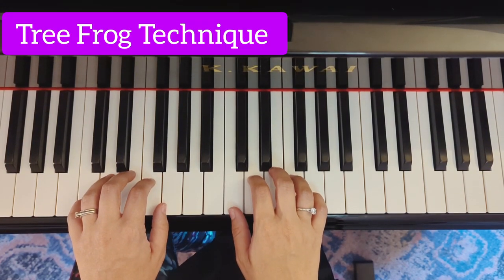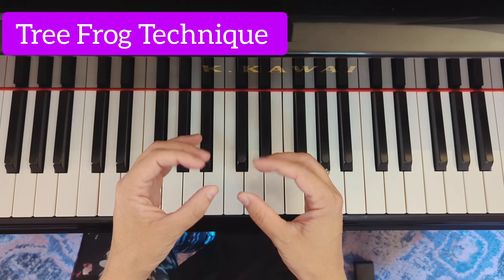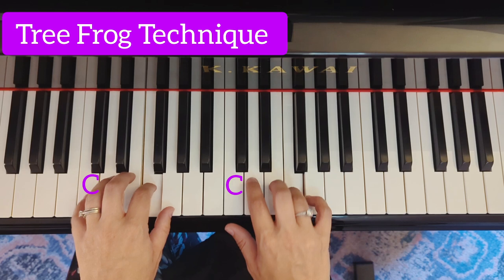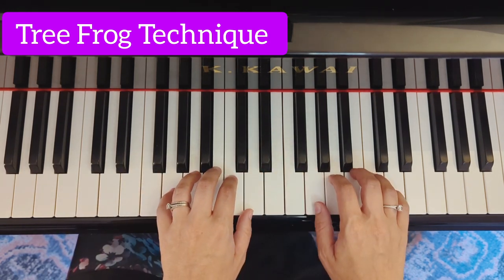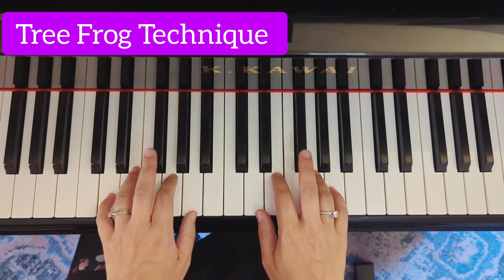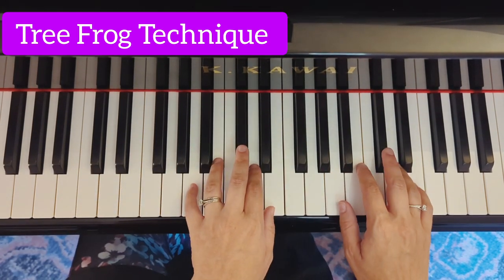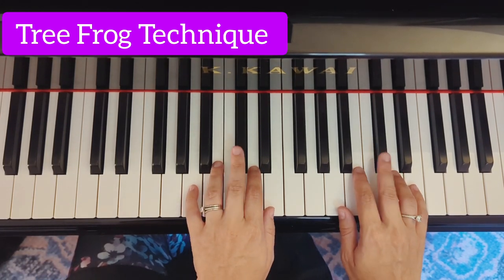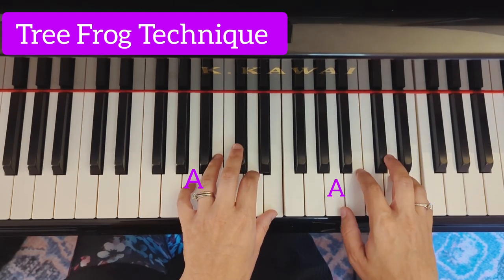Tree Frog Technique - Piano Safari Level 2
Tree Frog is the very first technique from the Technique Book that goes along with Piano Safari Level 2.

If you can't remember where to put your hands, check out these time stamps:
0:00 The "how"
0:24 On C
0:44 On G
1:05 On D
1:32 On A

Want to learn piano? I have an online piano course for kids Students in this course learn SO MUCH FASTER than my private students. They watch the videos, learn the songs, then play them for me in a weekly group lesson online where I can help them if they got stuck.